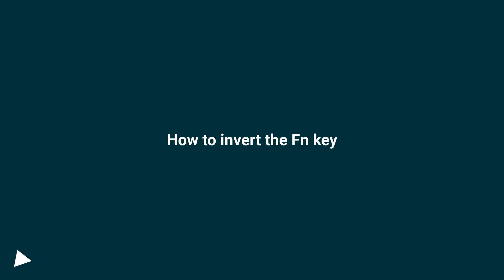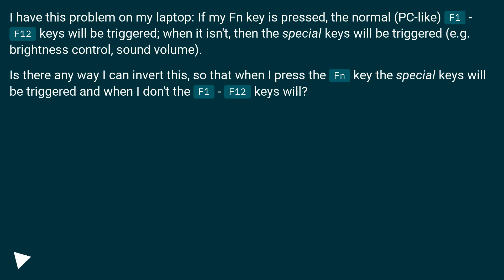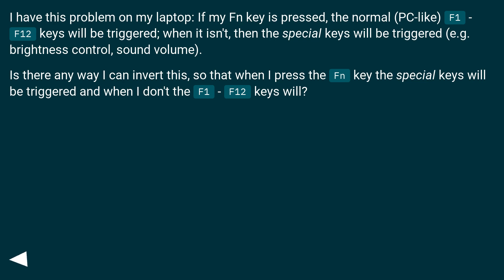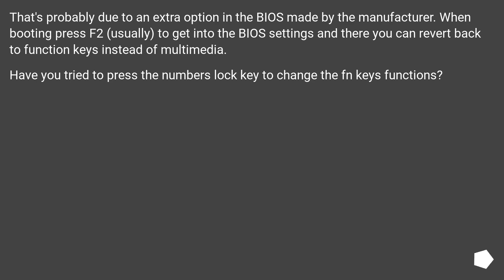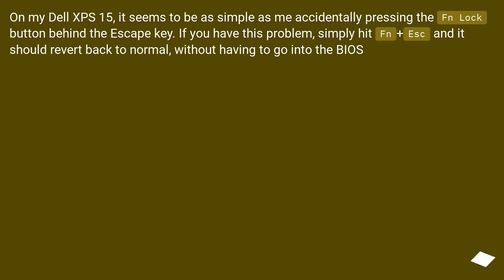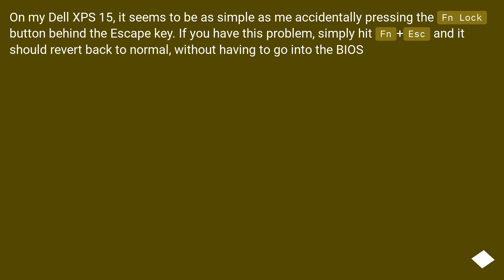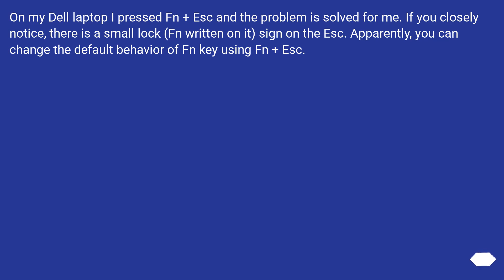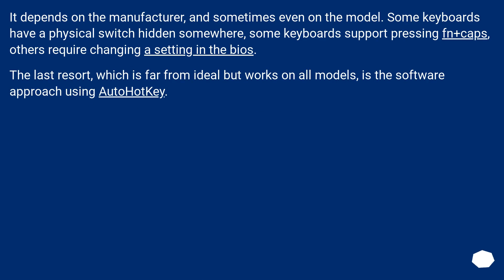How to invert the Fn key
Chapters
00:00 Question
00:38 Accepted answer (Score 23)
01:06 Answer 2 (Score 187)
01:32 Answer 3 (Score 25)
01:59 Answer 4 (Score 8)
02:27 Thank you